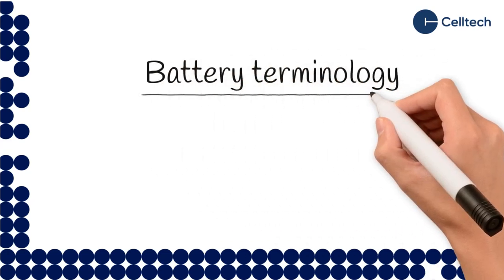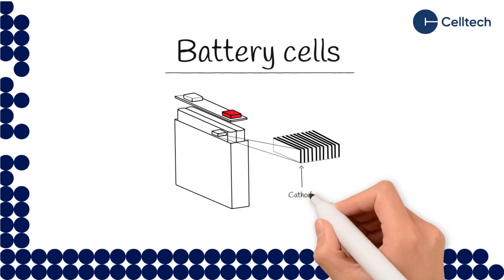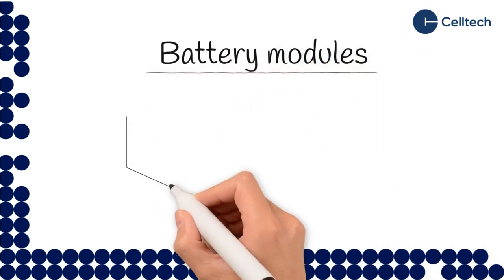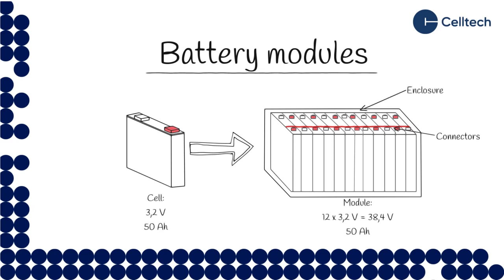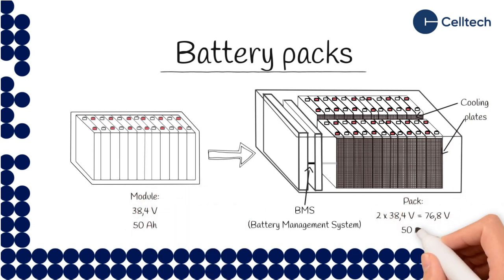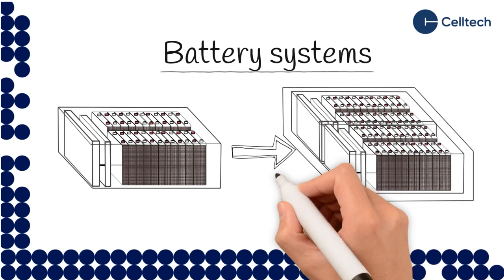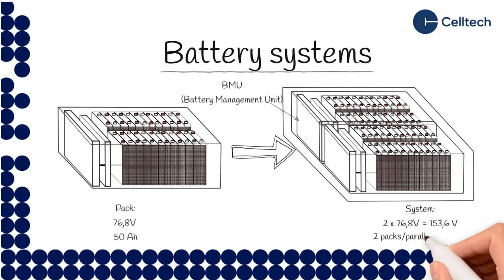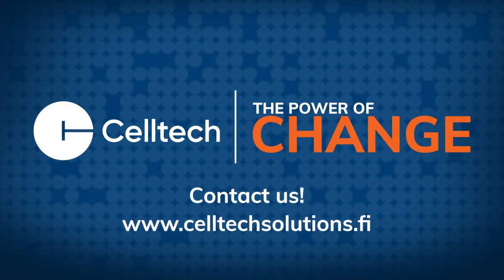Battery terminology - Celltech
What is the difference between battery modules and battery packs? What is a battery system? What is a battery cell made of? Learn this and more on this video going through some basic battery terminology.

Celltech